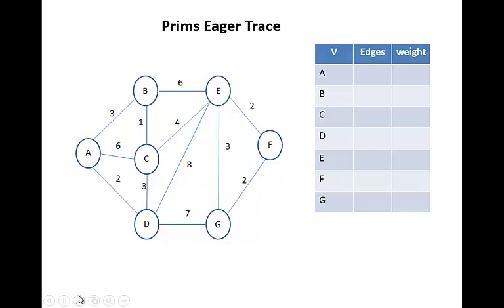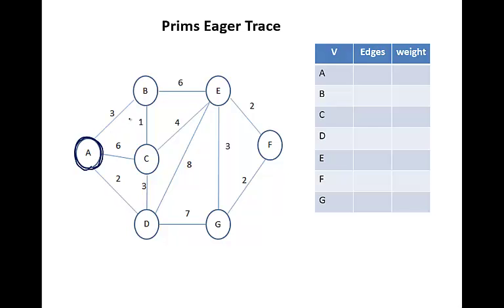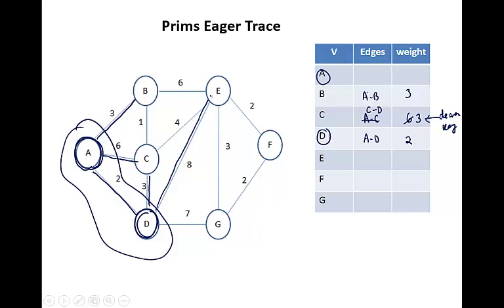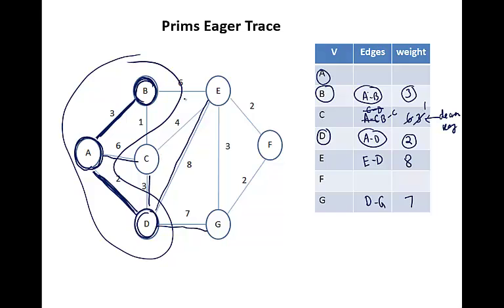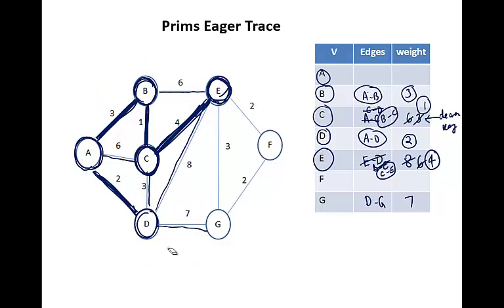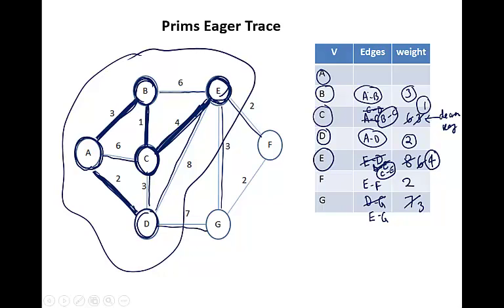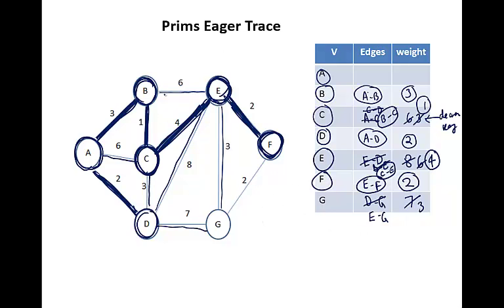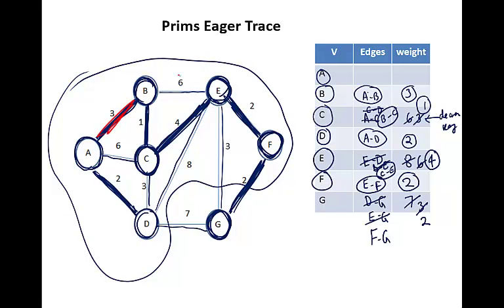prims eager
Prim's Minimum Spanning Tree Algorithm using an eager approach
This uses a priority queue of vertices instead of edges and performs at E log V